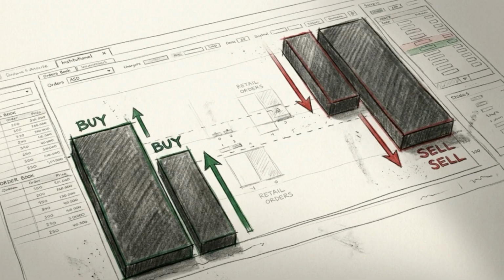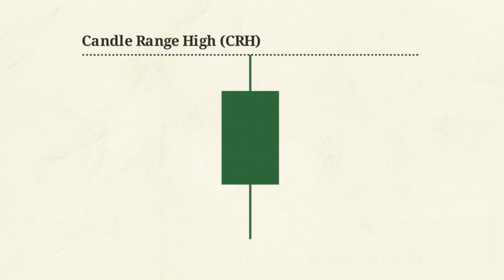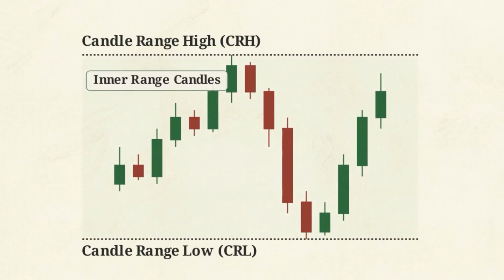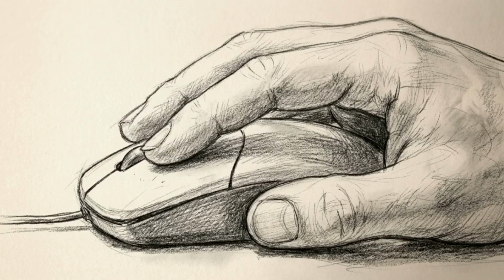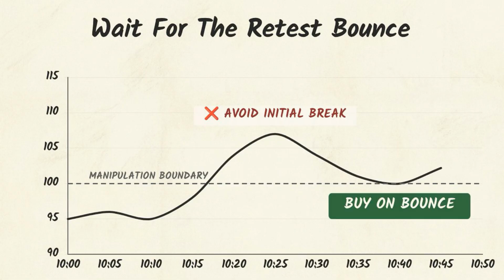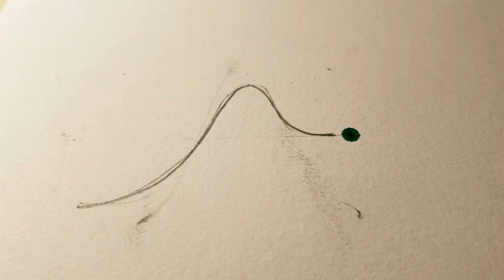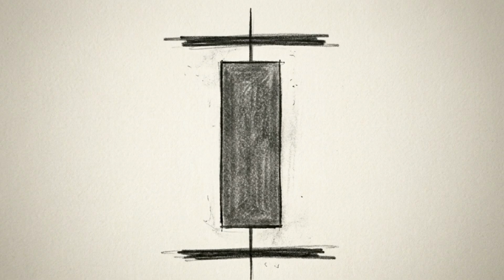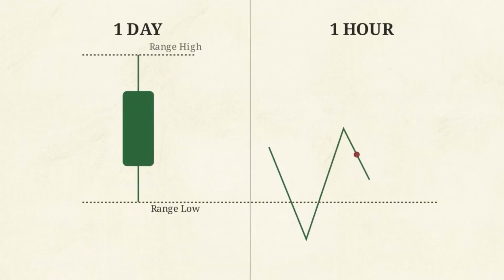Candle Range Theory Explained: How Smart Money Manipulates Retail Traders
Trading on short-term charts often leaves you exposed to heavy market noise and fake breakouts. In this video, we break down Candle Range Theory (CRT)—a systematic approach used to identify exactly where institutional money enters the market and sets traps for retail traders.
By mapping high-timeframe (HTF) boundaries and waiting for the manipulation candle, you can spot retail stop-losses being triggered before the actual reversal occurs. We’ll show you the exact time-frame cheat sheet to use, how to identify the execution phase on a lower-timeframe retest, and how to set math-backed profit targets based on market structure.
⏱️ Timestamps:
0:00 - The Problem with Short-Term Breakouts
0:35 - Introduction to Candle Range Theory
0:58 - Step 1: Mapping HTF Boundaries (CRH & CRL)
1:21 - The Timeframe Cheat Sheet
1:45 - Step 2: Spotting the Trap & Manipulation Candle
2:22 - Step 3: Execution & Lower Timeframe Retest
3:07 - Step 4: Setting Math-Backed Profit Targets
3:53 - Summary & Practical Chart Exercise